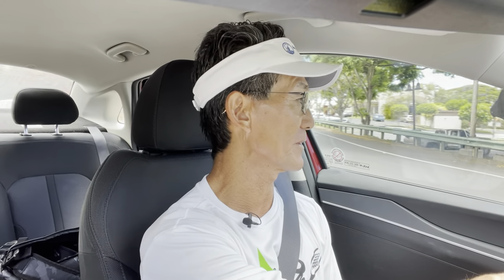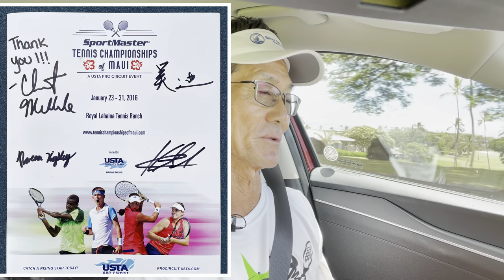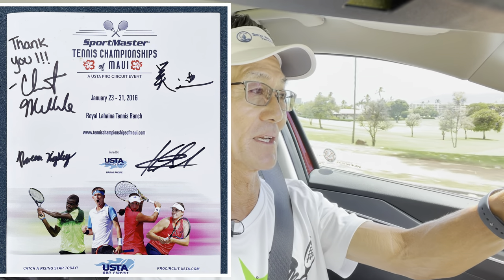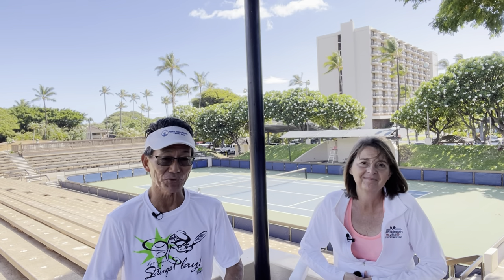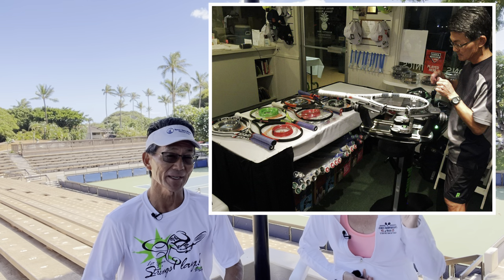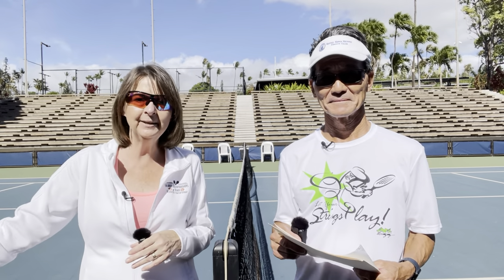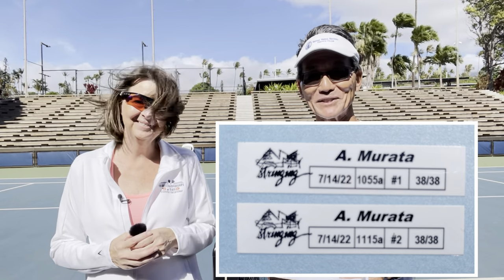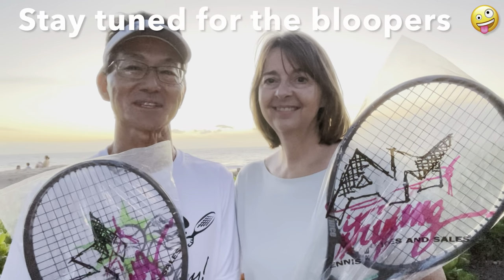Racquet Stringing [Pro Tournament Stringing - Episode 2]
This is Episode 2 of a video series that features how Heather and I set up our stringing area. We'll share our system before and after racquets are strung while keeping it fun. I'll also reveal my record of most racquets strung in a day!

VIDEO HIGHLIGHTS
1:56 - Setting up the stringing station
3:40 - System for receiving racquets
7:42 - Stringing preparation
9:49 - Stringing process
12:09 - Finishing touches
14:46 - Fun facts interview

Code: AMSTRINGING

* IART has taught the craft of racquet stringing for over 20 years.